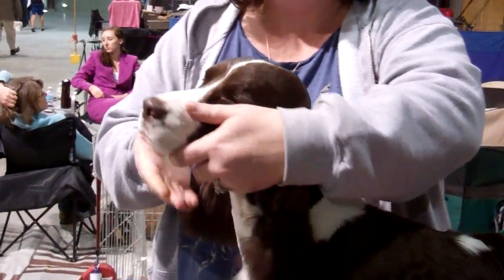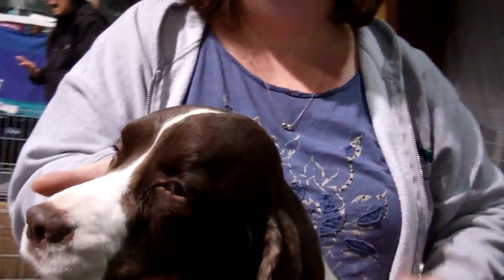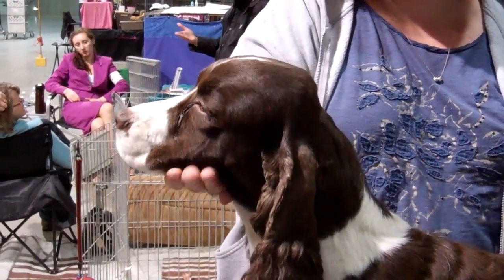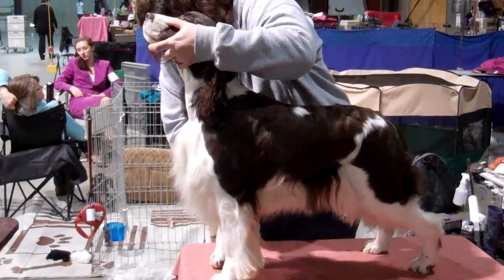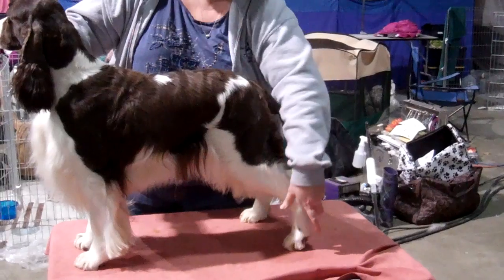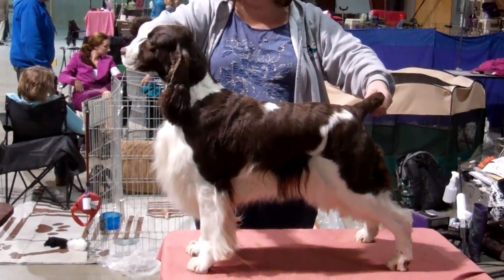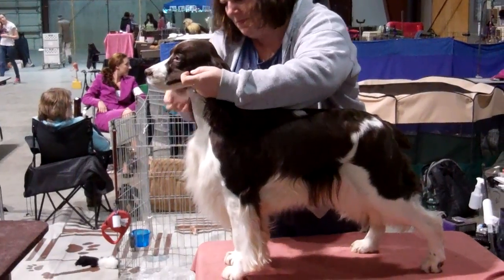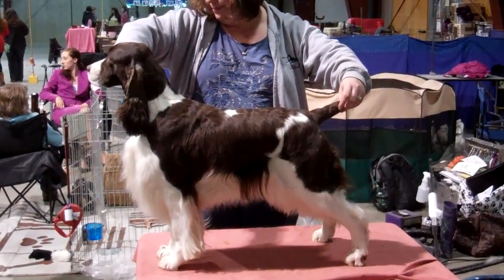Learning the basics of stacking your dog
Step by step stacking tips for the beginner